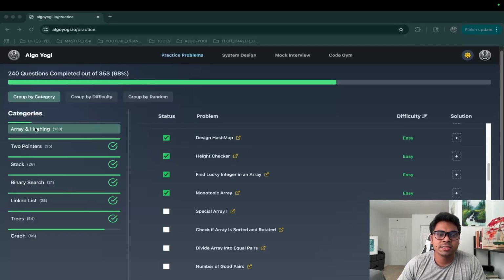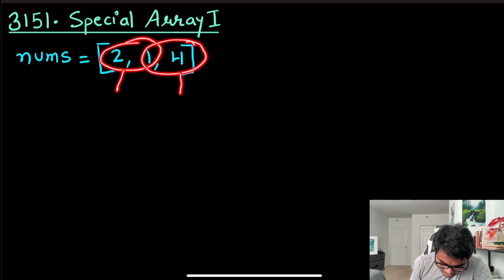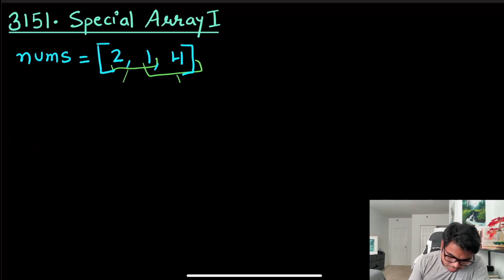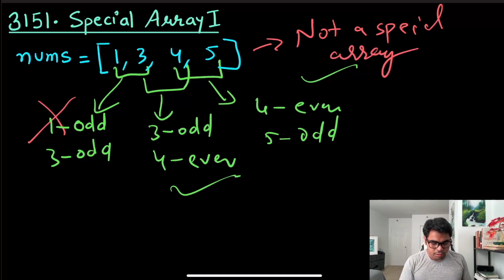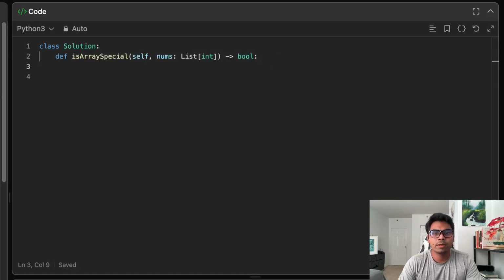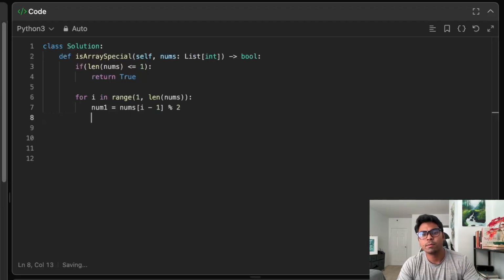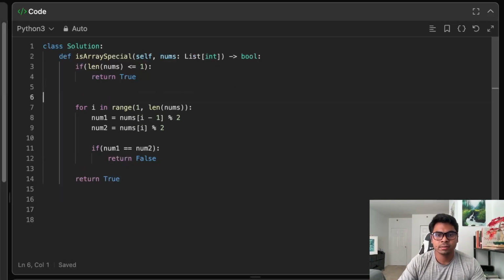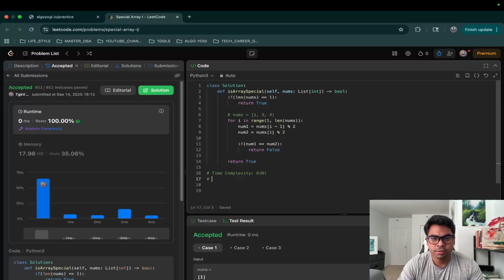LeetCode 3151 | Special Array I | Python Parity Alternation Check | AlgoYogi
We solve **LeetCode 3151: Special Array I** using a simple one-pass parity check.
An array is special if every pair of adjacent elements has different parity.
We scan once and ensure nums[i] % 2 is not equal to nums[i - 1] % 2 for all i.

### ⏱ Timestamps
0:00 Introduction
0:20 Problem Statement
0:50 Approach (Adjacent Parity Alternation)
4:00 Python Code Walkthrough
6:50 Time & Space Complexity

### 💡 Why Watch?
- Clean O(n) pass with constant space
- Covers edge cases like length 0, 1, or all same parity
- Interview-friendly pattern for adjacency properties